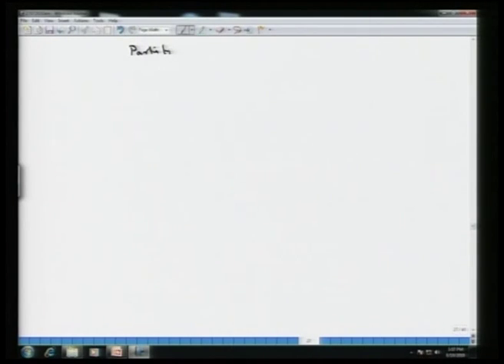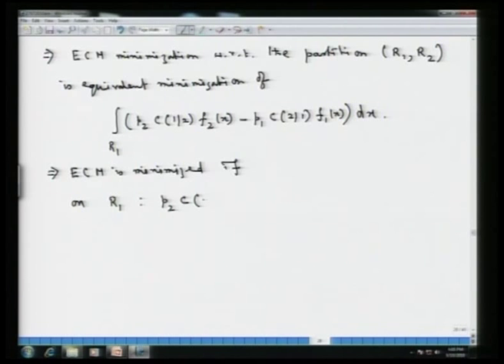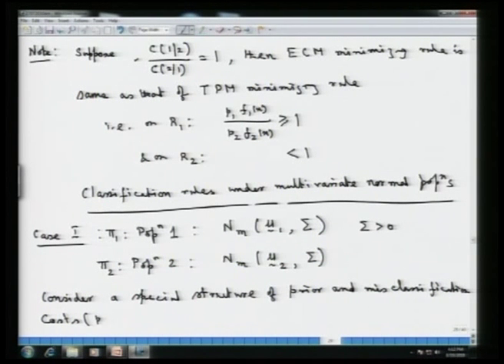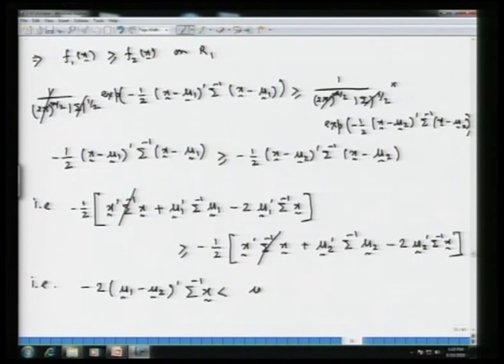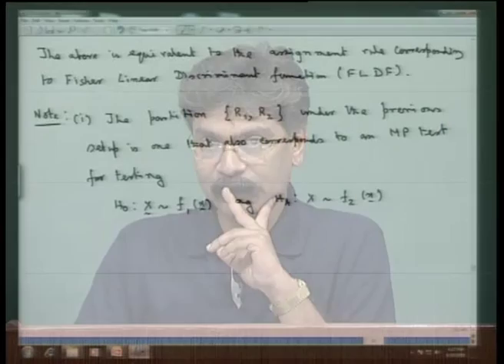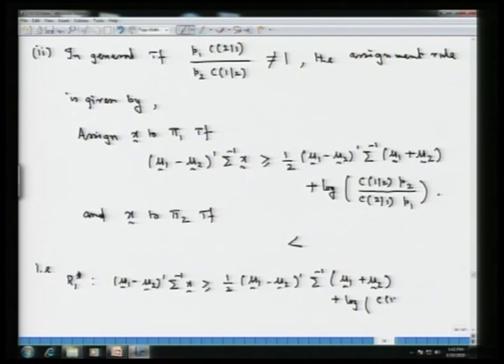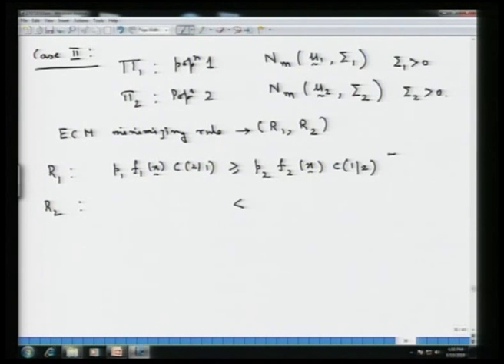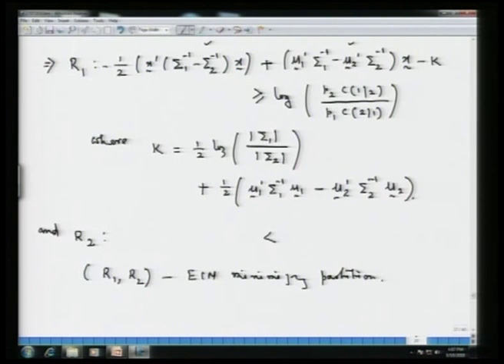Mod-01 Lec-32 Discriminant Analysis and Classification